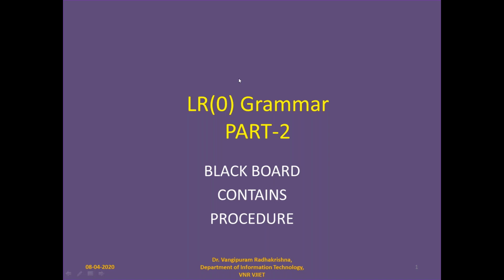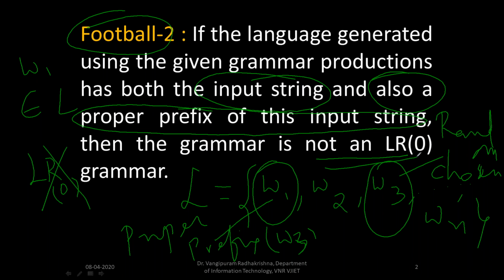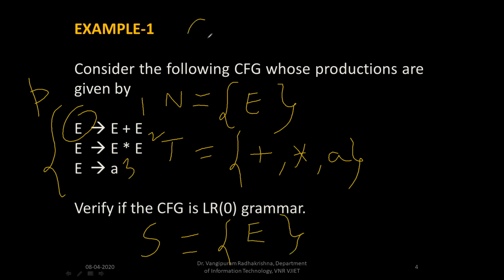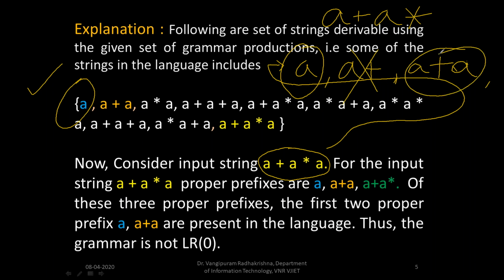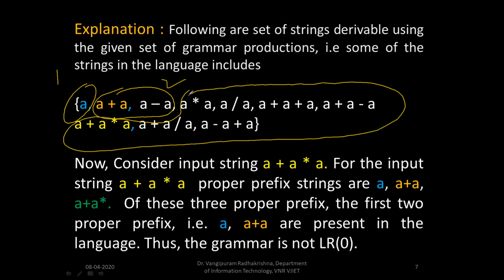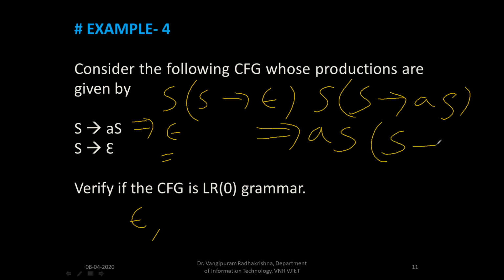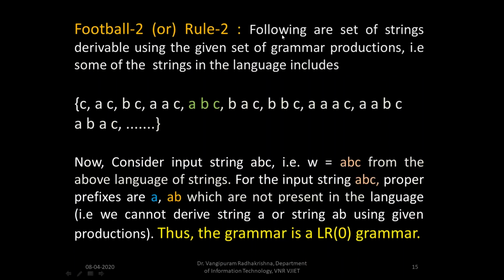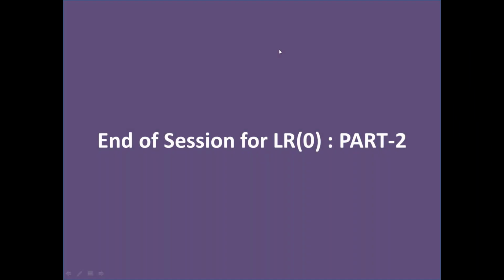LR(0) GRAMMAR - PART 2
SHORT CUT METHOD TO PROVE CONTEXT FREE GRAMMAR IS NOT LR(0) GRAMMAR
LR(0)
LR(0) GRAMMAR
BOTTOM UP PARSER